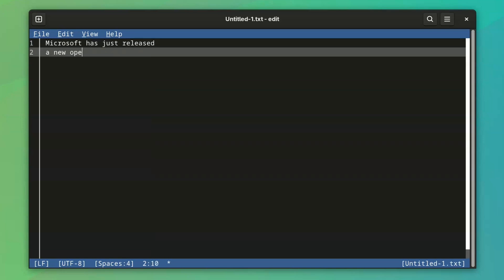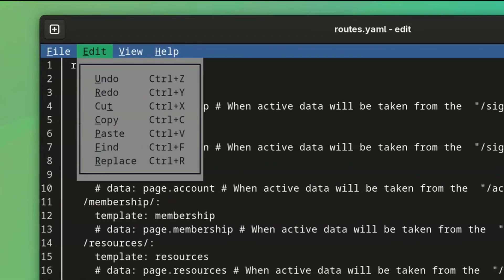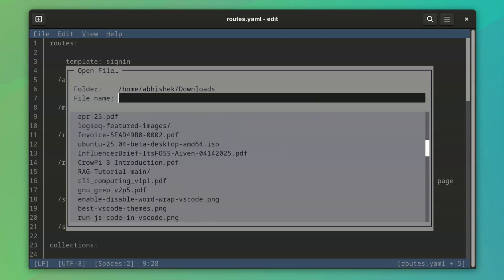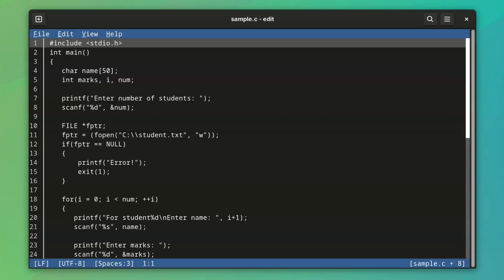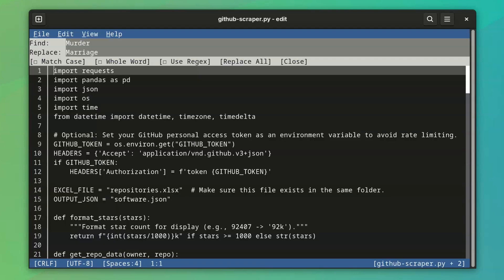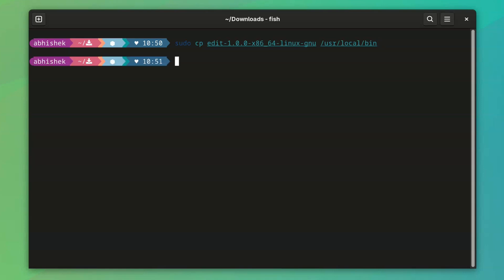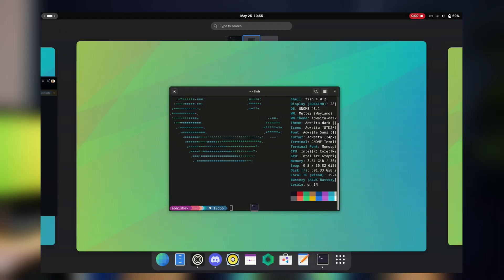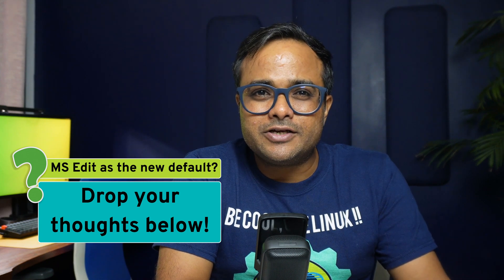Trying Microsoft's New Terminal Editor for Linux: Surprisingly Good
Microsoft has quietly released a new command-line text editor called Edit — and surprisingly, it's available for Linux too!

And even more surprisingly, it is actually quite good 😮

In this video, we explore:

    - What is Microsoft Edit and why it's a good choice even on Linux
   -  What it looks like and how it works
   - Its features compared to Nano and other command line editors
   - How you can install and try Microsoft Edit on Linux today

💬 What do you think? Could Microsoft Edit become the go-to terminal editor for beginners on Linux?